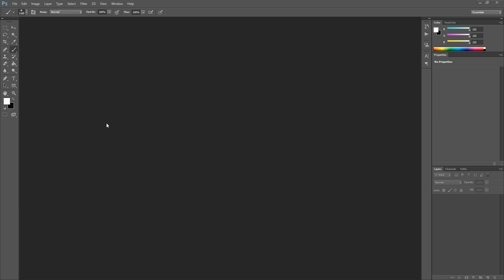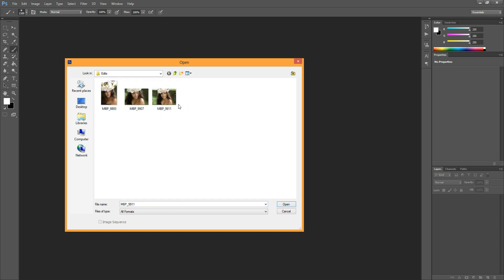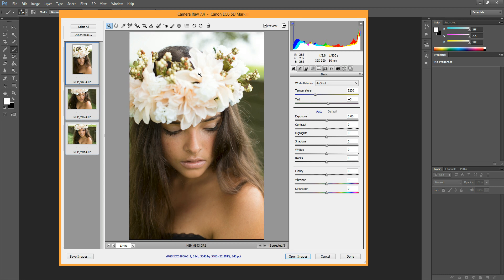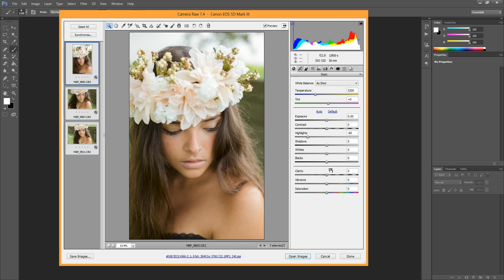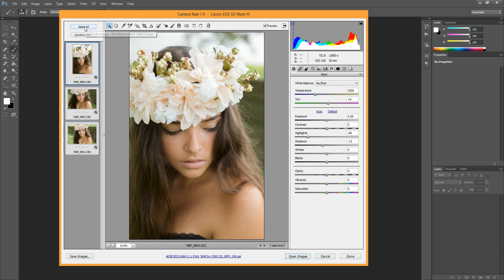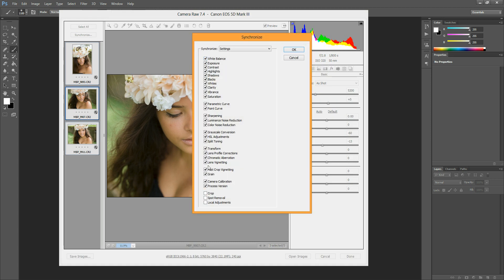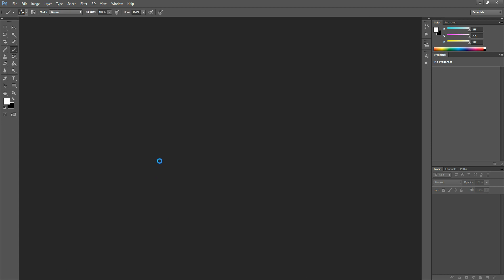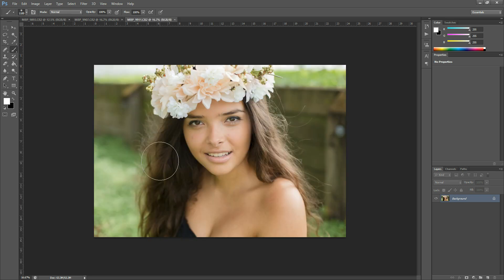Batch Editing in Adobe Camera RAW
In this video, I'll show you how to apply the same steps to multiple images at once in ACR.